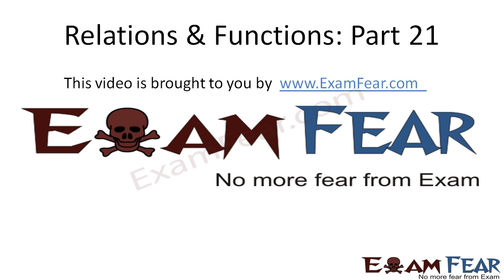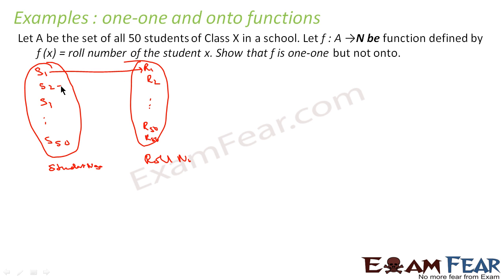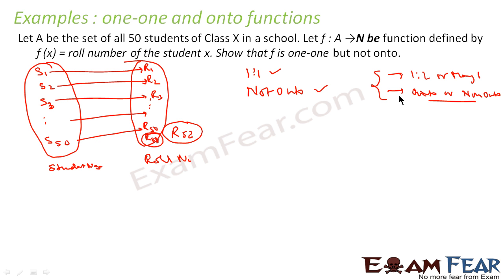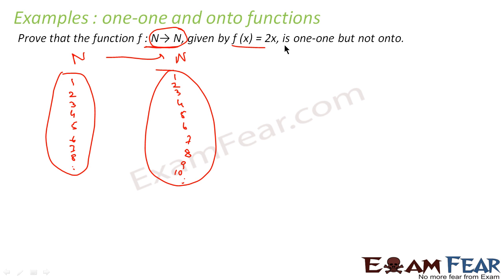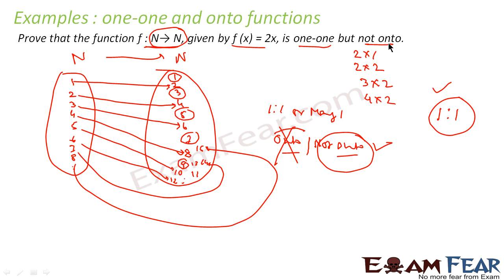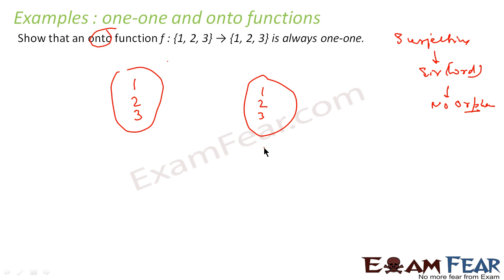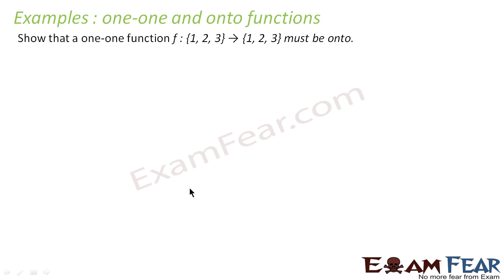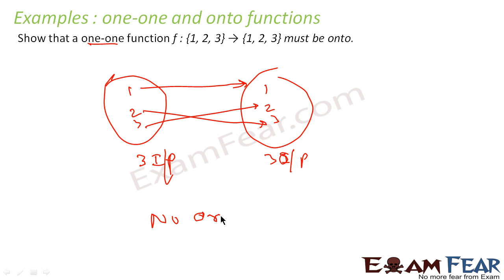Maths Relations & Functions part 21 (Example one-one onto) CBSE class 12 Mathematics XII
Maths Relations & Functions part 21 (Example one-one onto injective surjective) CBSE class 12 Mathematics XII